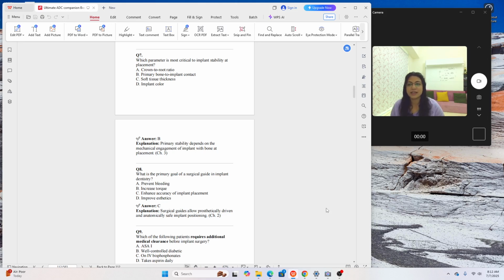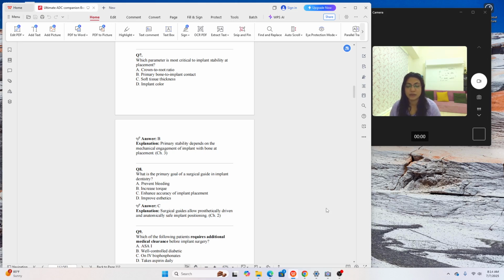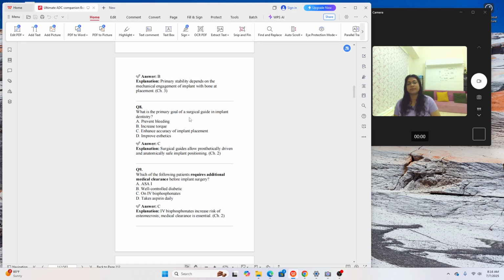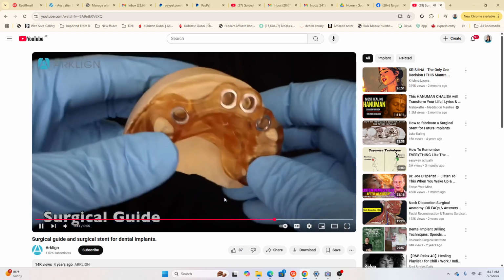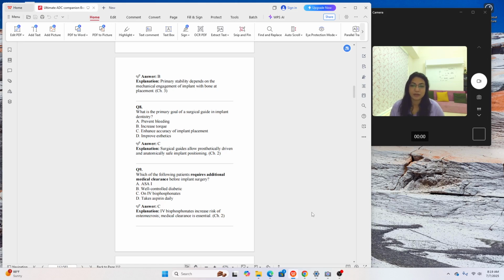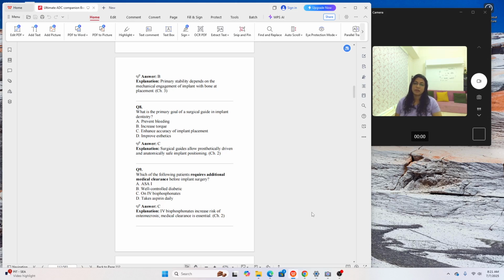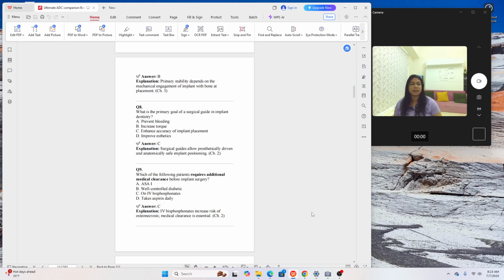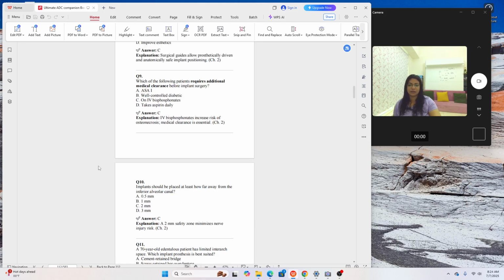Implants and ADC questions - part 2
Questions from Ultimate companion book - 7-10